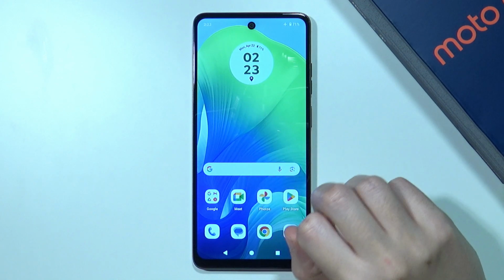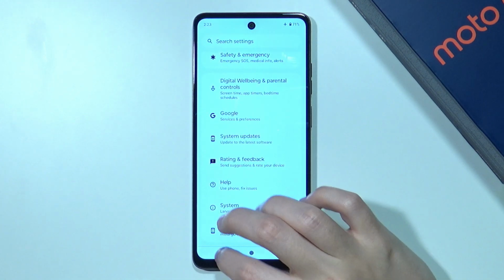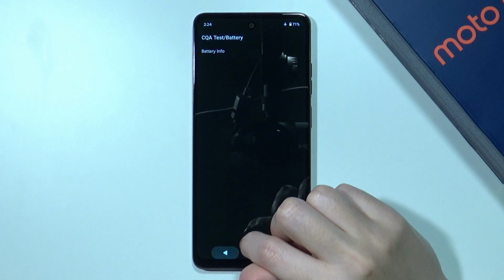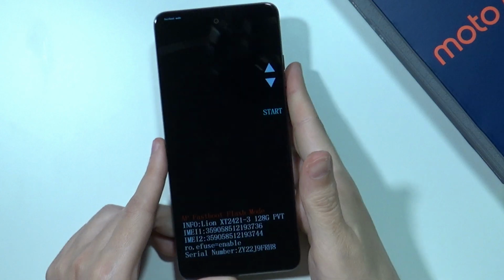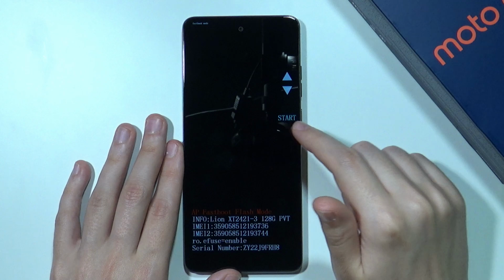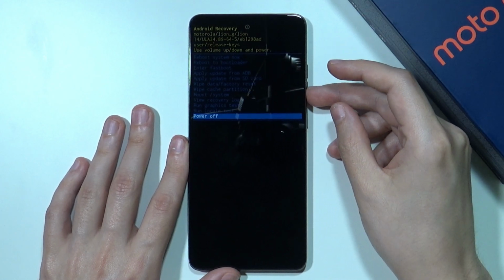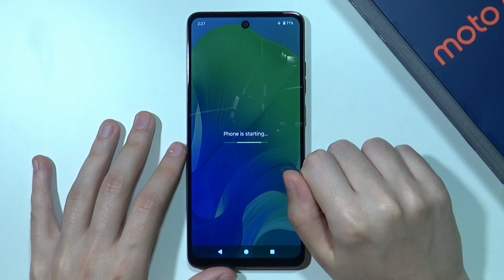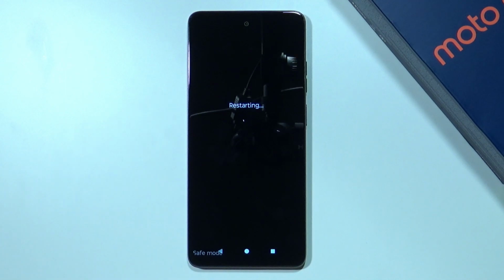All Hidden Modes on MOTOROLA Moto G04/G04s - How to Get Access to Secret Modes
Unlock all hidden modes on your MOTOROLA Moto G04/G04s with our comprehensive video guide on how to access secret modes. Explore hidden functionalities and diagnostic features by following specific steps to reveal these modes. Stay informed about the device's hidden capabilities with our detailed tutorial. Dive into our video guide and uncover all the secret modes available on the MOTOROLA Moto G04/G04s.

Hidden modes on Moto G04/G04s
Accessing secret modes on MOTOROLA Moto G04/G04s
Exploring hidden functionalities of Moto G04/G04s
Unveiling secret features of MOTOROLA Moto G04/G04s
Accessing diagnostic modes on Moto G04/G04s